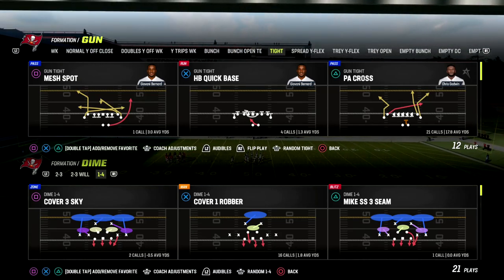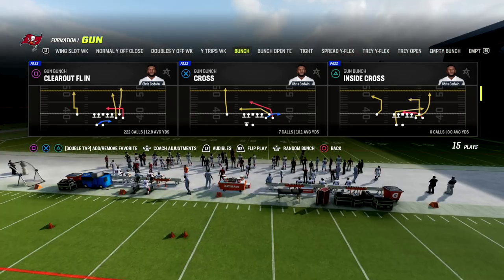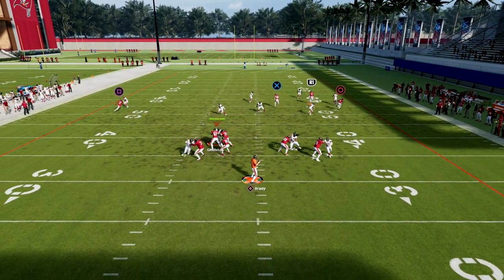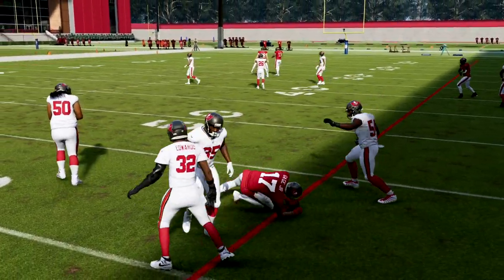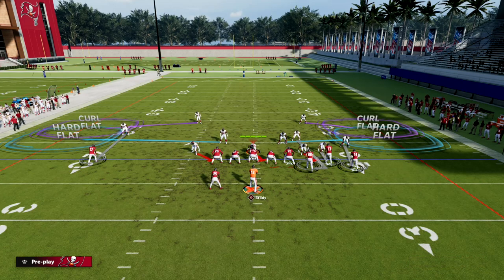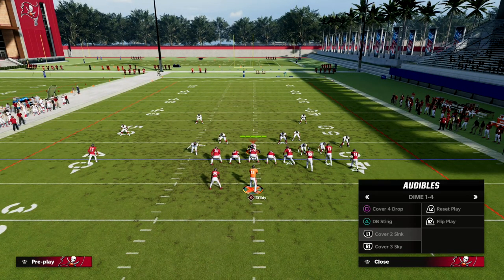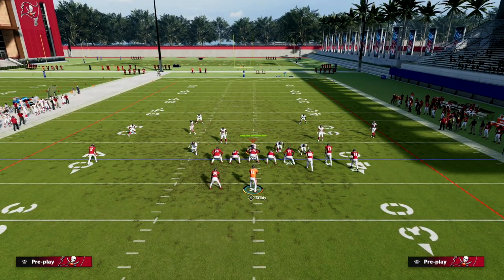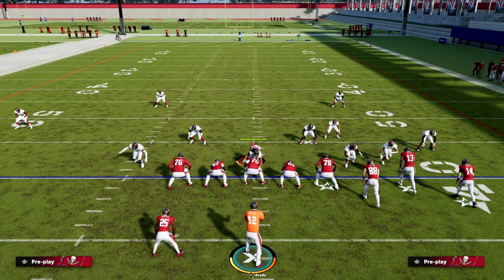This Play IS THE BEST Passing Play In Madden 23